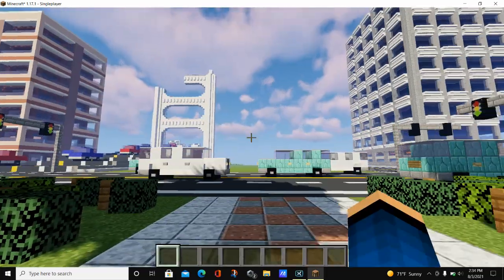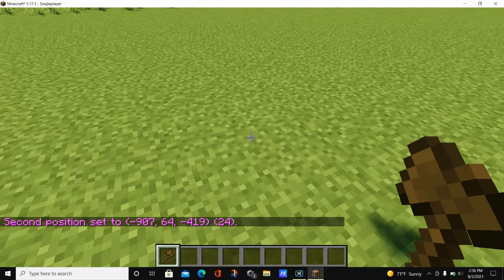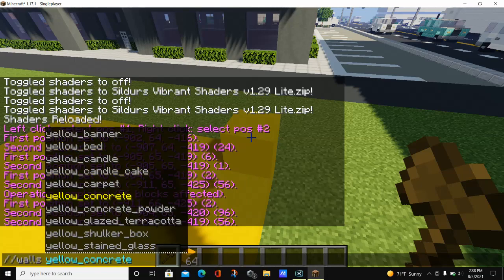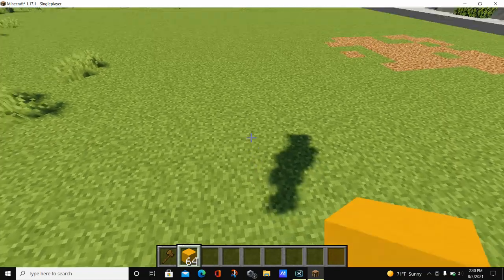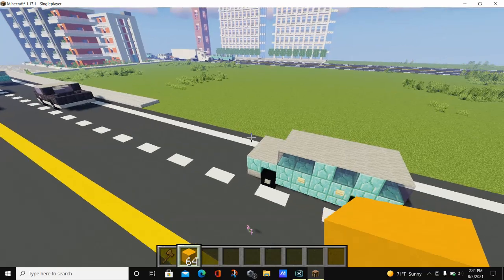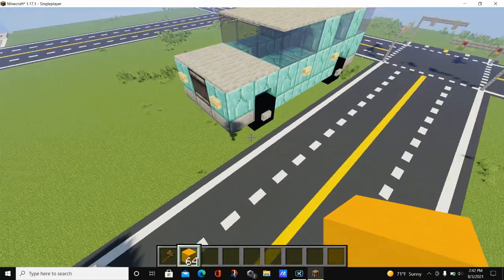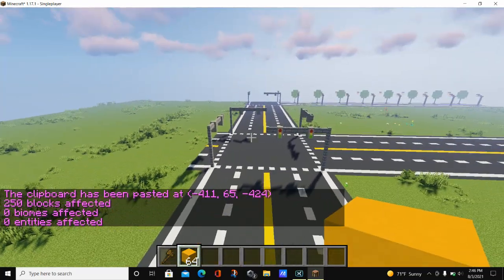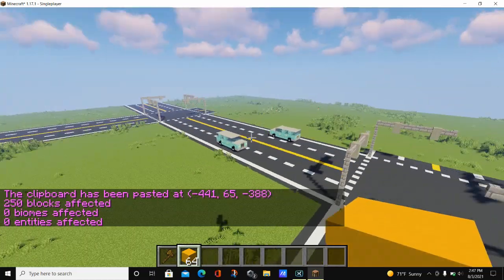How To Use World Edit In Minecraft 1.17!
In this video I will be showing you how to use world edit in Minecraft 1.17.1. In this video I will be explaining the basic commands of World Edit so that beginners and more advanced builders can learn how to use this amazing building mod in Minecraft 1.17. In this video I will be showing you step by step how you can use each world edit command in Minecraft. If you want to learn how to use world edit in Minecraft 1.16.5, then watch my video on how to use the mod.